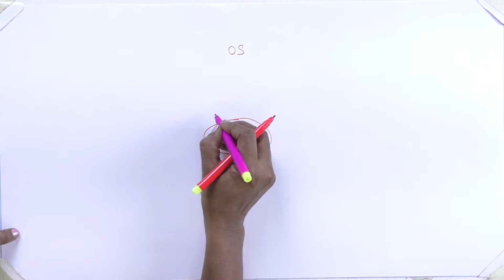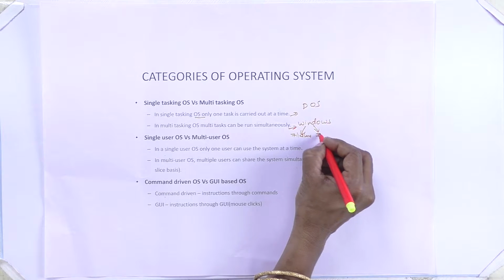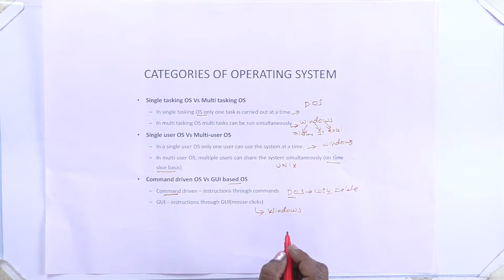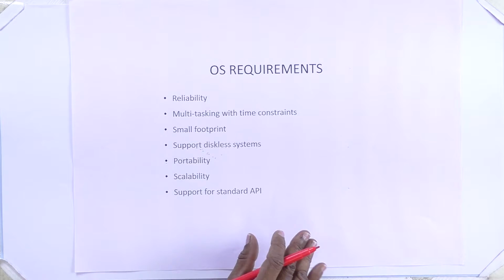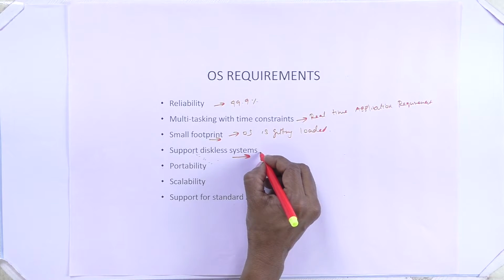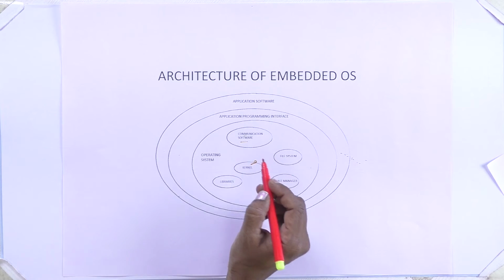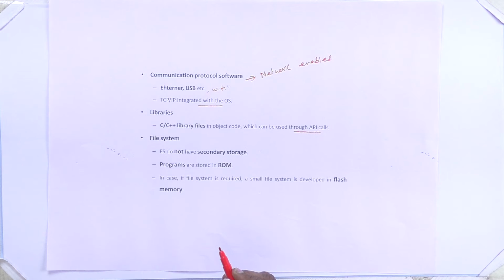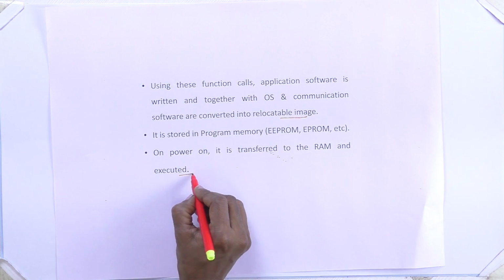Embedded Systems Unit 01 Lec 03